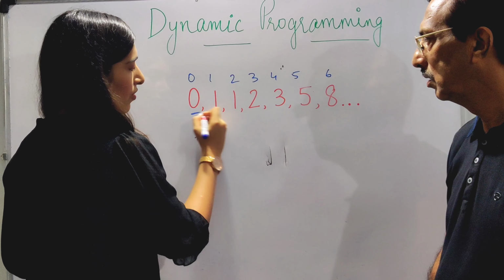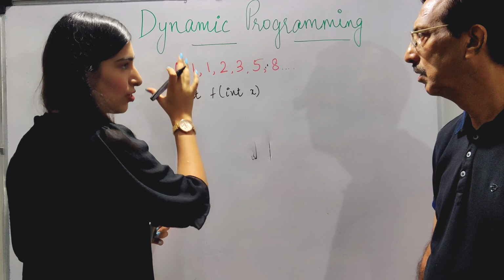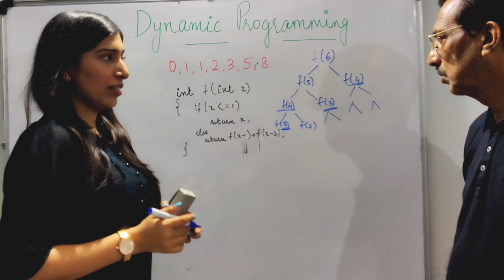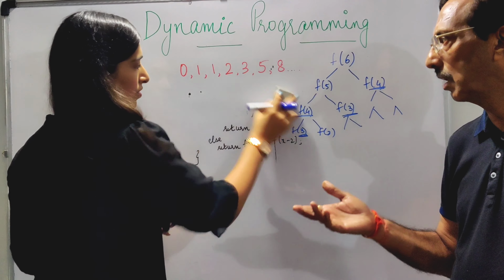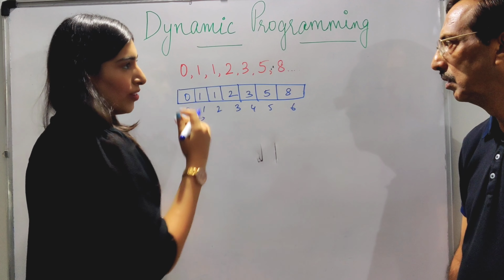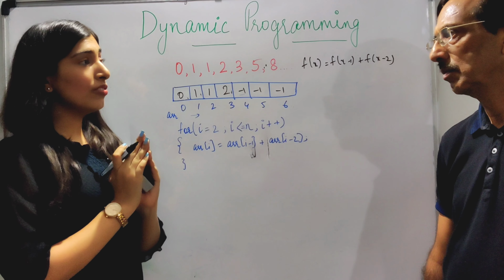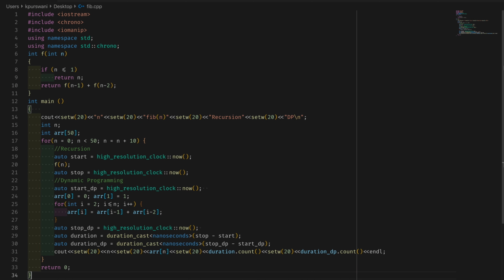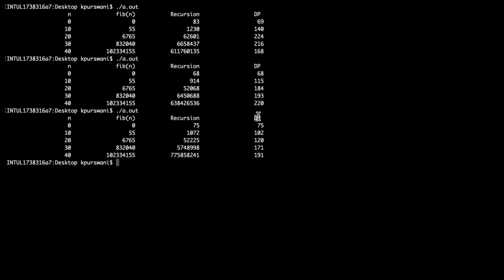Explaining Dynamic Programming to Papa | Time comparison for proof| Recursion,Tabulation,Memoization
"Dynamic Programming" - Topic that makes every software developer scratch his/her head at least once.

This is also one of the most important topics for competitiveprogramming  and interviewpreparation.

So, I tried proving that even a beginner of coding can understand this topic 😊 My father received a wonderful response in our last video and so, I trapped him again into this 😊

Also, explaining the concept is one thing but actually showing the code and proving why dynamic programming is more important is another.  I have compared the time it takes to solve a basic question with and without dynamic programming.

The video consists of following parts -
0:00-1:15 - Introduction
1:15-4:30 - Fibonacci Pattern
4:30-5:45 - Recursive solution
5:45-8:45 - Why dp
8:45-14:50 - Tabulation, Memoization, code
14:50-17:08 - Code comparison